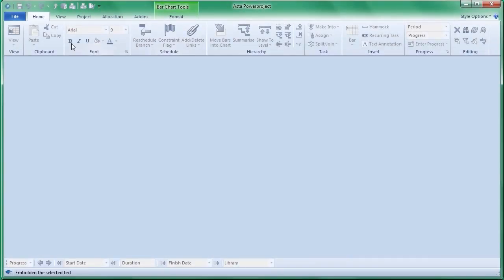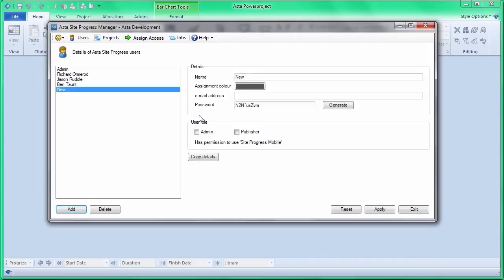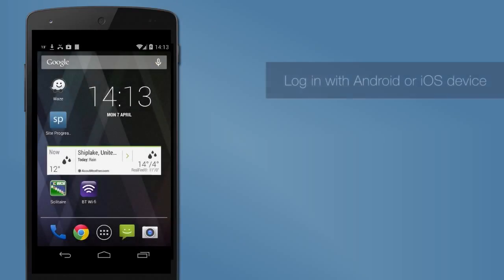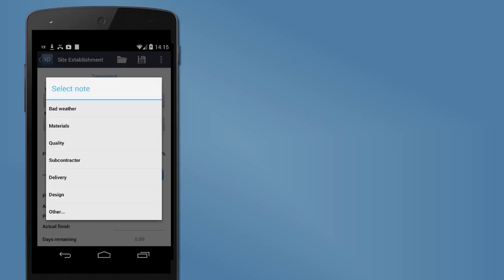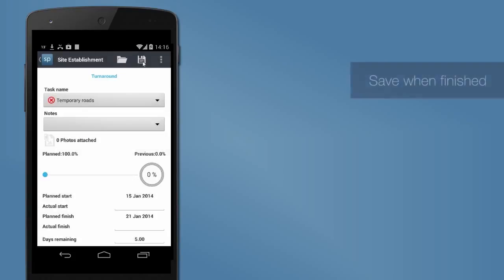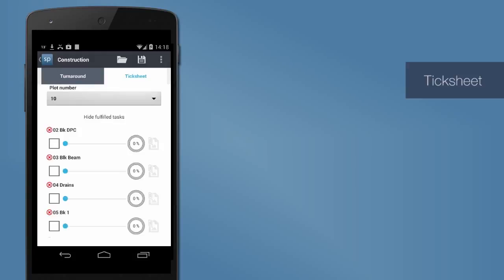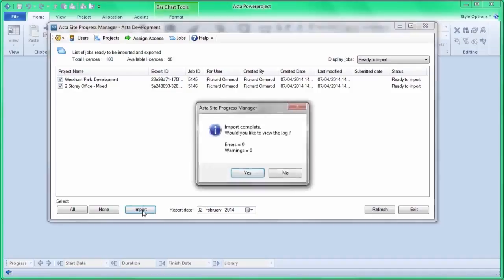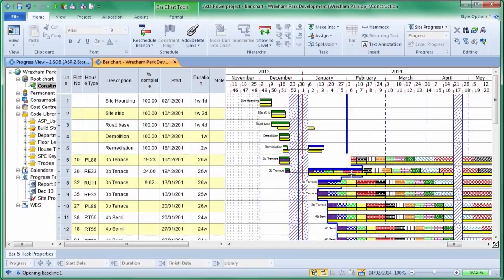Site Progress Mobile